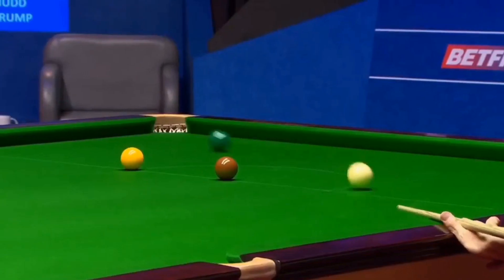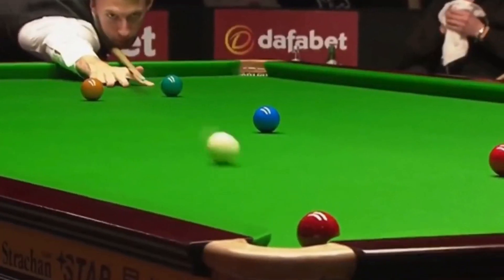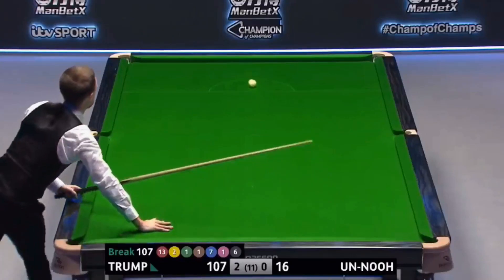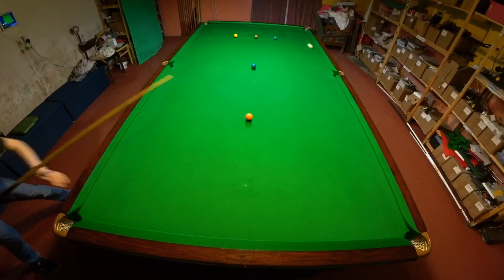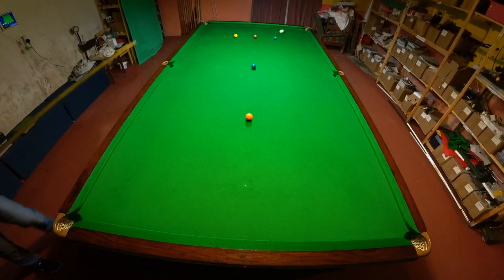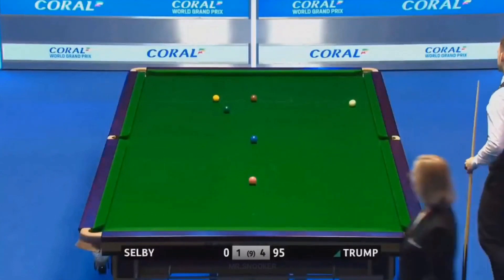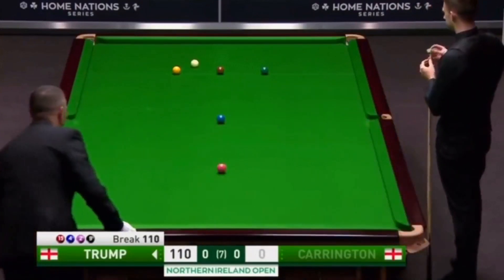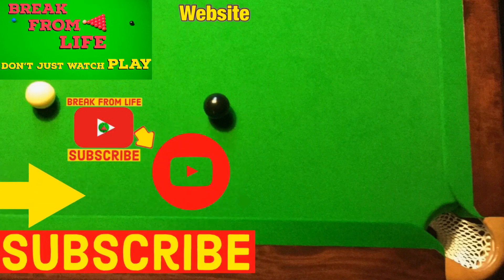How To Play Judd Trump Exhibition Shots in Snooker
Judd Trump best power banana and naughty Snooker shots. This Snooker tutorial shows you how to play Snooker exhibition shots. Break From Life try’s to play some of Judd Trumps best shots. From making the CueBall arch on the table to making it spin off the cushions. This video shows you exactly where to strike the CueBall. Also explaining how to play every shot. From more straightforward shots to ones that are extremely difficult.